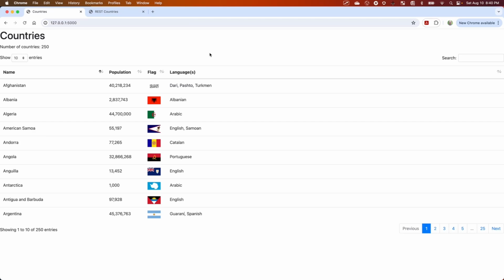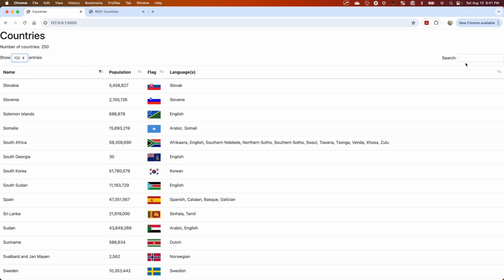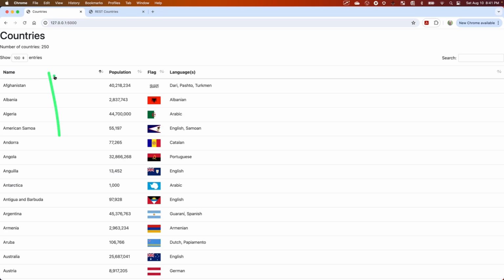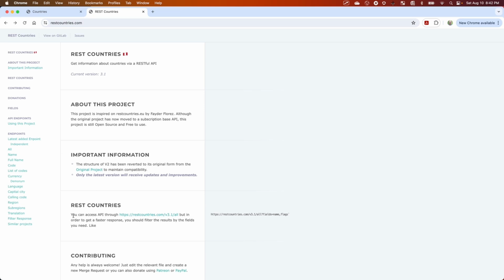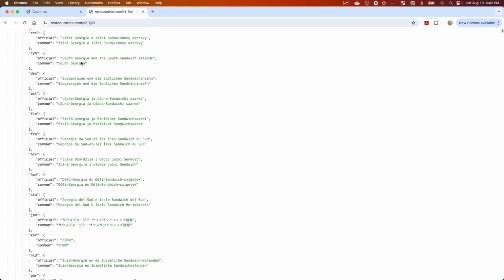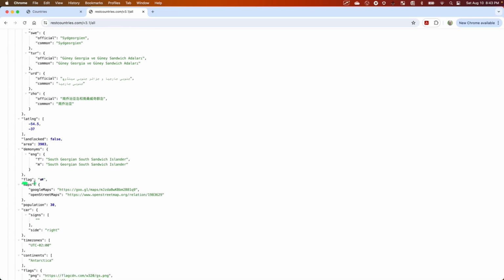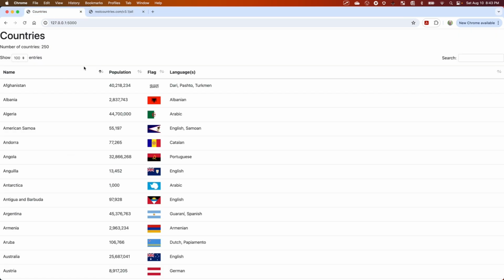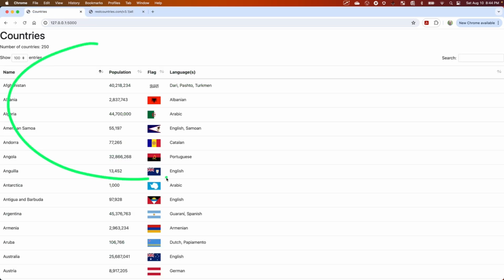32.1 Python Countries API Project - Introduction